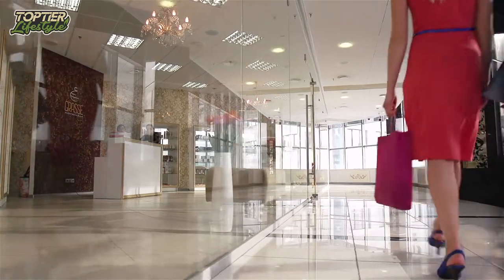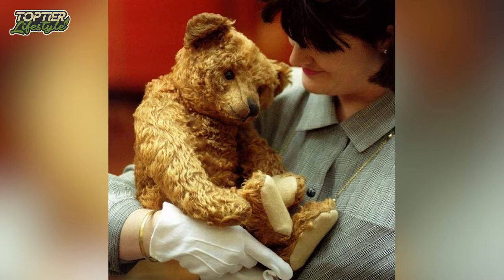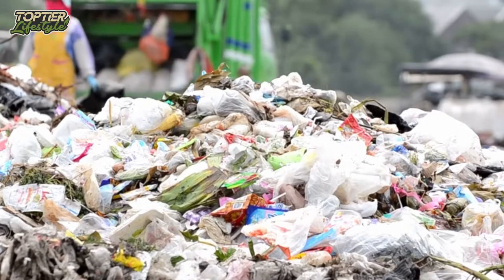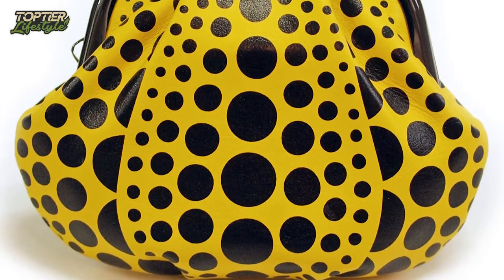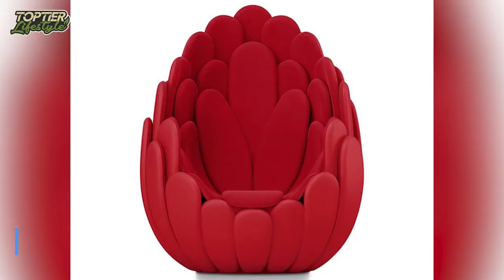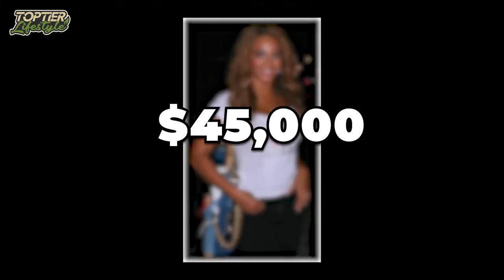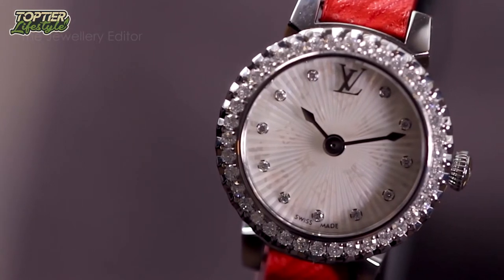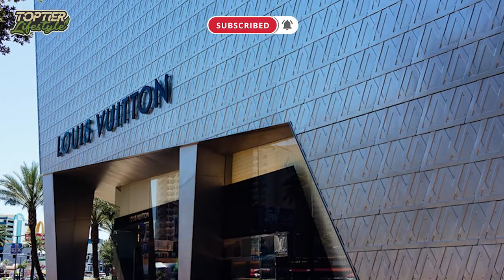Top 10 most expensive Louis Vuitton items in 2022